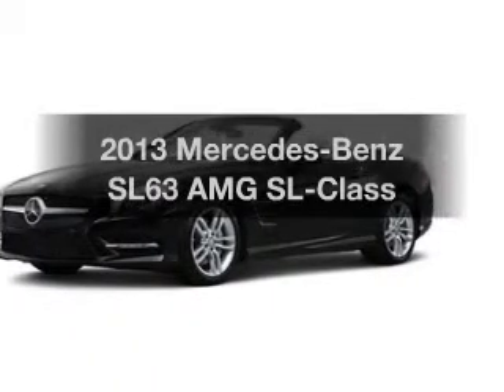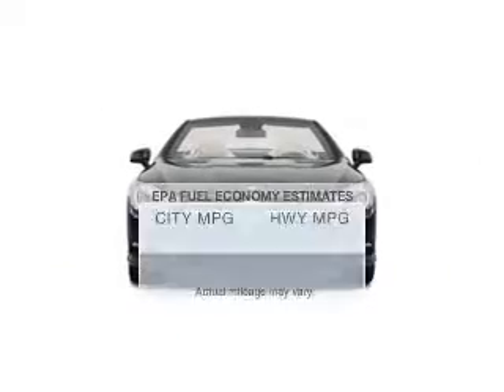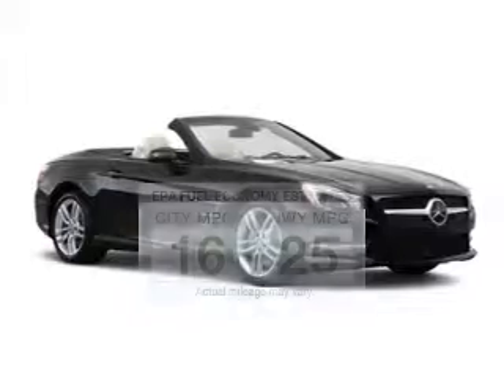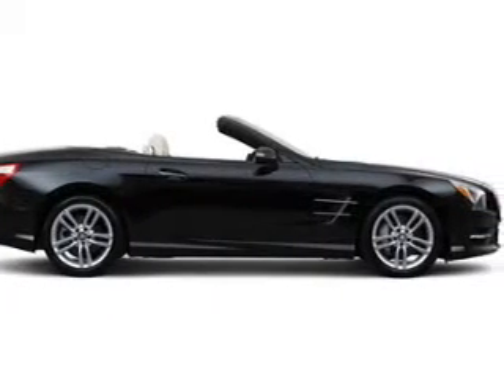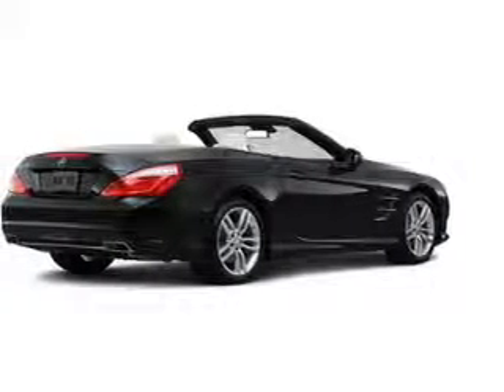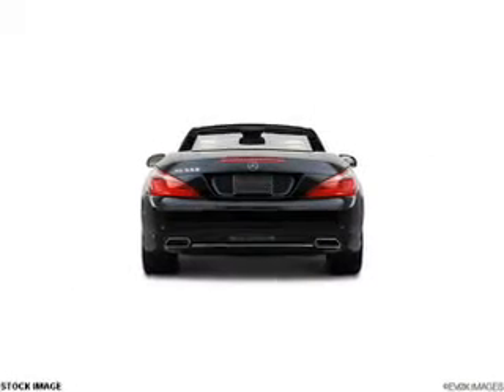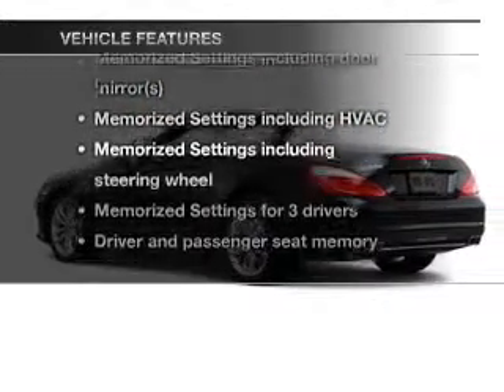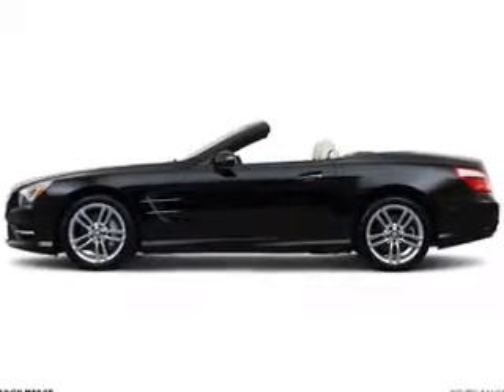2013 Mercedes-Benz SL63 AMG - Fairfield NJ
Year: 2013
Make: Mercedes-Benz
Model: SL63 AMG
Trim: SL-Class
Engine: Petrol
Transmission: Automatic
Color: Black
Mileage: 0
Address:
1230 Bloomfield Avenue